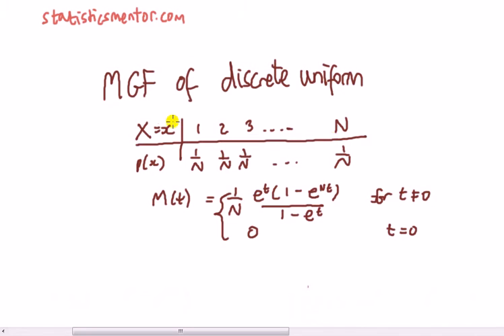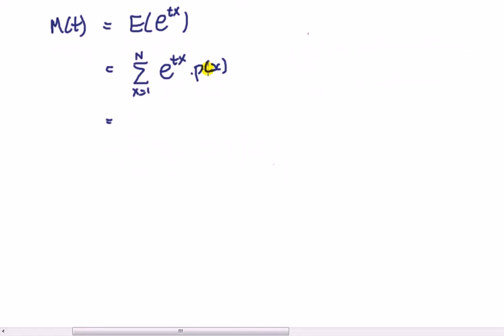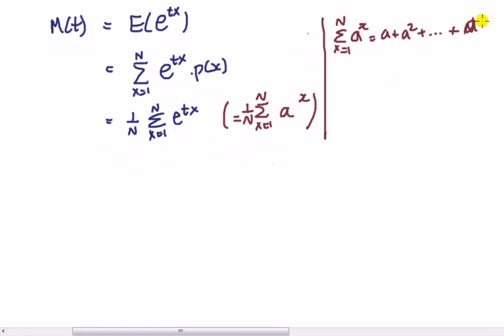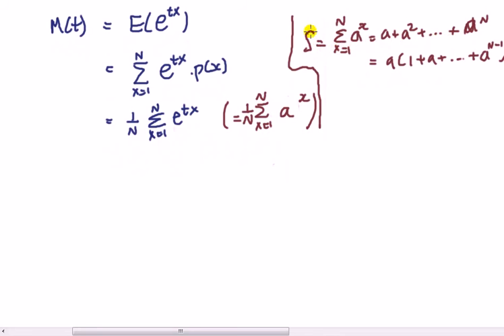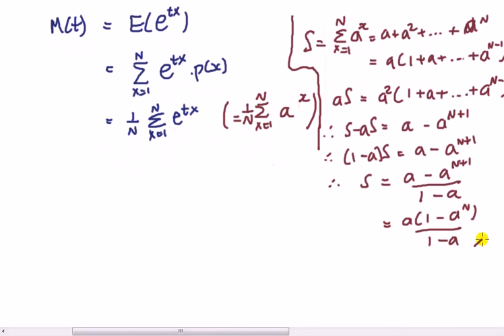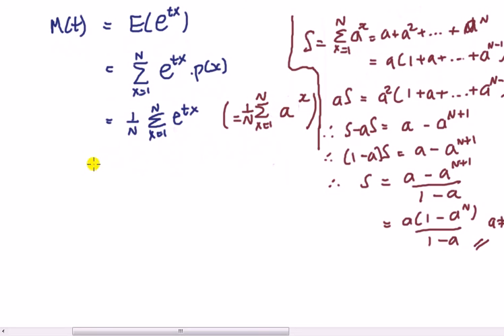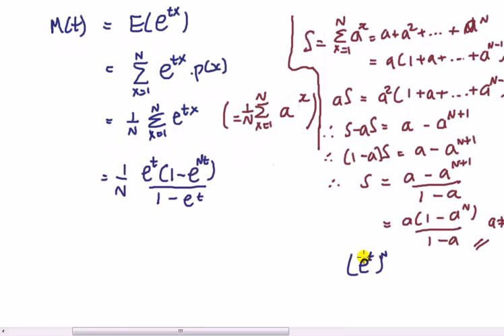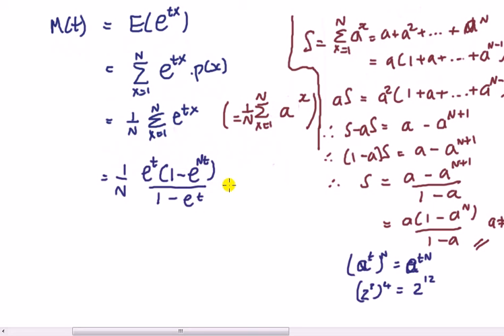#46 Moment generating function for discrete uniform distribution | proof | part 1